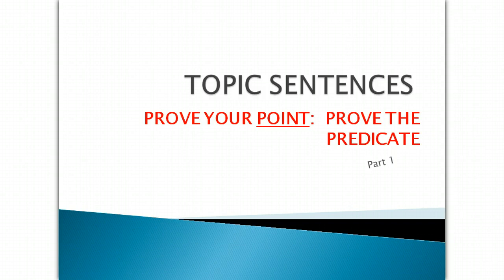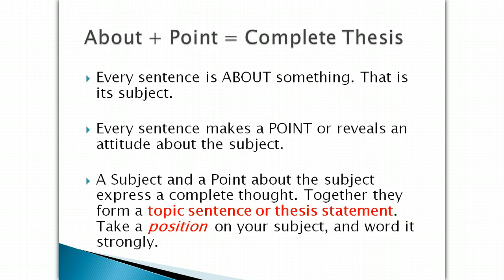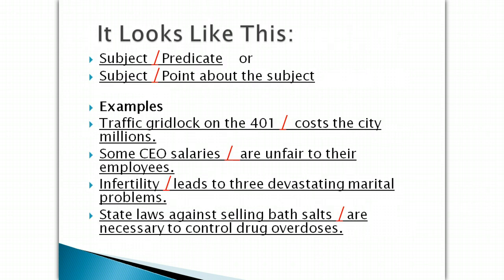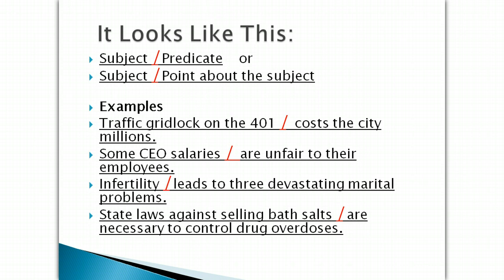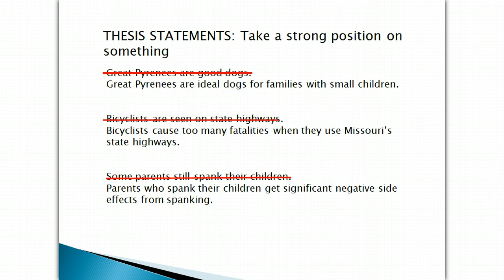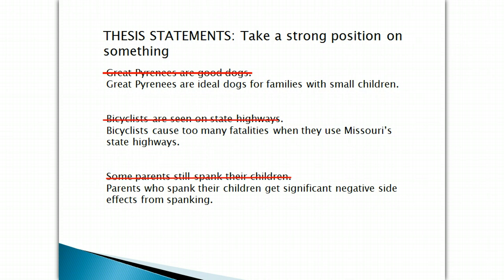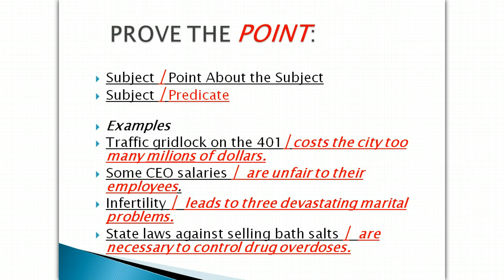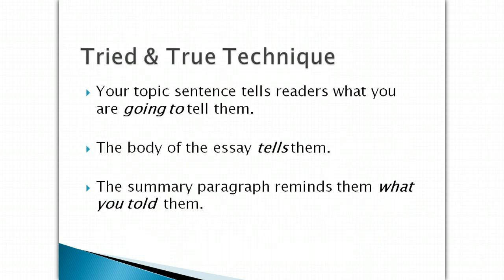Topic sentences - prove your point pt. 1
Analyzes the two parts to a topic sentence so the writer can prove his point.